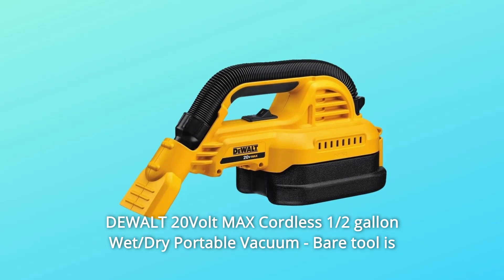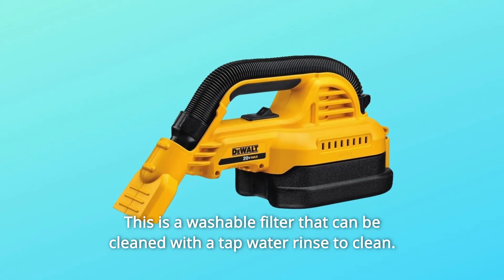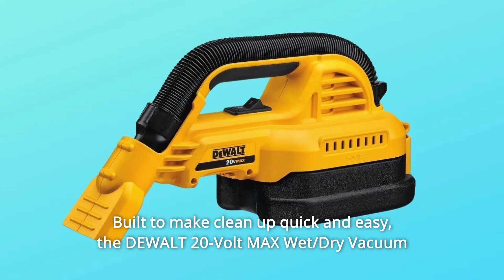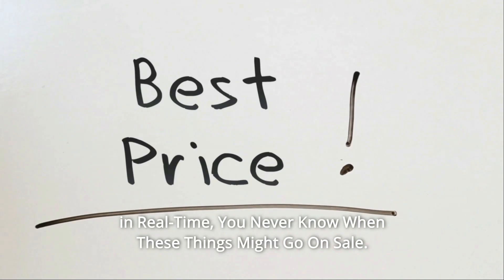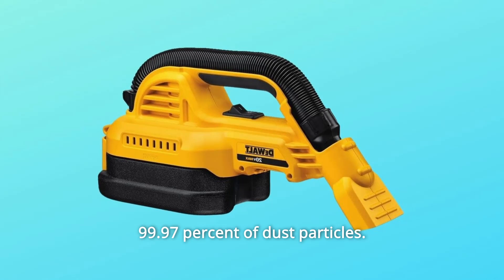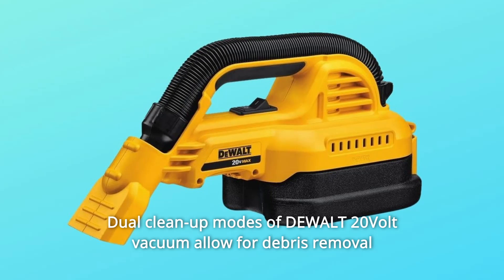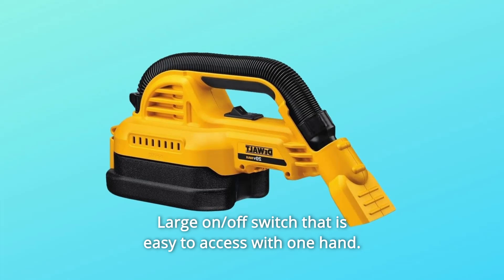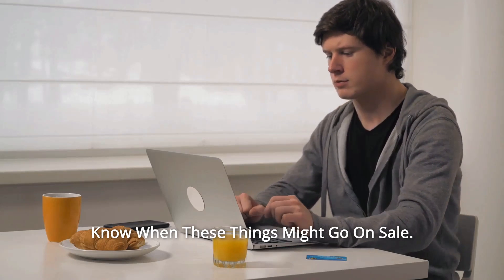DEWALT 20V MAX Cordless Vacuum, Wet, Dry, Portable, Half Gallon (DCV517B)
DEWALT 20V MAX Cordless Vacuum, Wet, Dry, Portable, Half Gallon (DCV517B) Review
Check Amazon's latest price (These things might go on Sale)

DEWALT 20Volt MAX Cordless 1/2 Gallon Wet/Dry Portable Vacuum - The bare tool is perfect for general work site clean up, and the HEPA system enables for fine dust cleaning such as drywall and masonry. At 0.3 microns, the HEPA wet/dry filter captures 99.97% of dust. This is a washable filter that can be cleaned with a simple tap water rinse.

It includes two clean-up modes that enable debris to be removed using either the front utility nozzle or an extending heavy duty rubber hose that offers durability and flexibility. The 1/2 gallon tank, complete with a heavy-duty lock, is simple to empty and clean.

The DEWALT 20-Volt MAX Wet/Dry Vacuum, with its cordless design and 1/2-gallon tank, is designed to make cleanup fast and simple. When the vacuum is in use, a heavy-duty clasp locks the tank and is simple to disengage when it's time to empty and clean out the tank.

HEPA 0.3-Micron Washable Filter: A GORE HEPA wet/dry filter rated at 0.3 microns and capable of trapping 99.97 percent of dust particles is at the core of this vacuum's performance. This capture rate helps to keep work sites looking good and the air you breathe cleaner and safer.

The DEWALT cordless vacuum's Gore HEPA wet/dry filter captures 99.97 percent of dust at 0.3 microns.

The DEWALT 20Volt vacuum has dual clean-up modes that enable dirt to be removed using either the front utility nozzle or the extensible rubber hose.

The 1/2 gallon tank has a heavy-duty lock and is simple to empty and clean.

Washable filter; clean with a hose or water.

Searches related to DEWALT 20V MAX Cordless Vacuum, Wet, Dry, Portable, Half Gallon (DCV517B) Review

DEWALT 20V MAX Cordless Vacuum Wet/Dry Portable 1/2-Gallon (DCV517B)